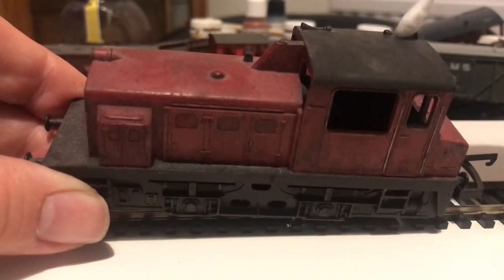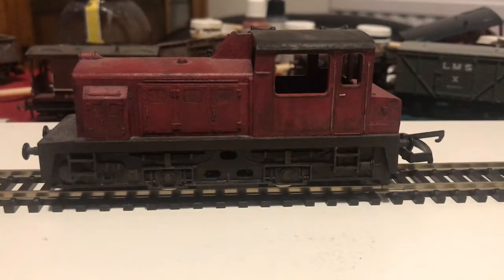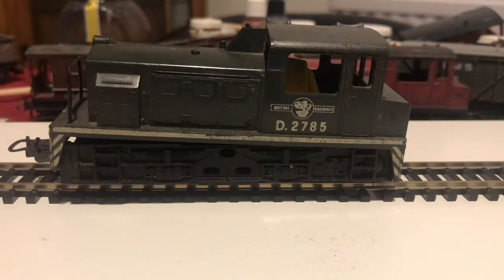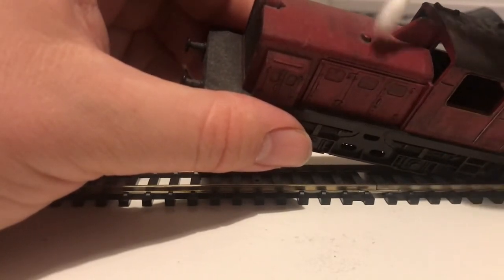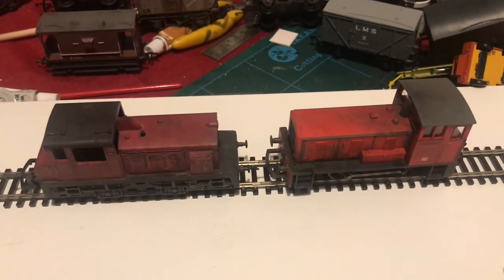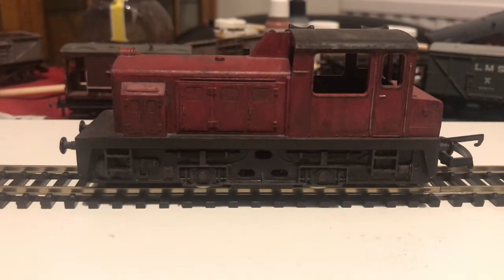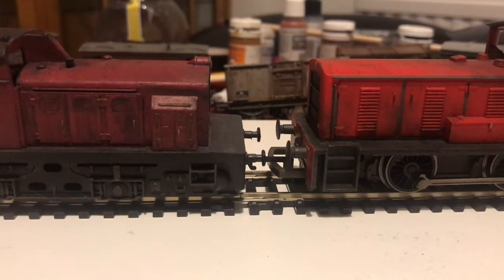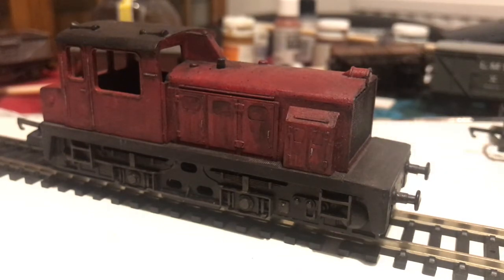Jago’s Trains: Does Plymouth Rock?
Looking at the old Lima Plymouth shunter. Is it any good?